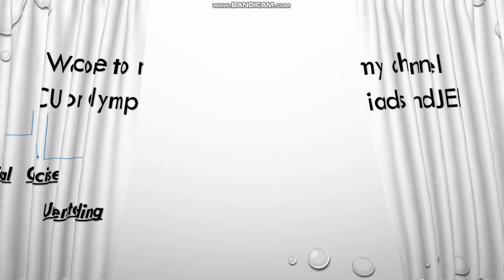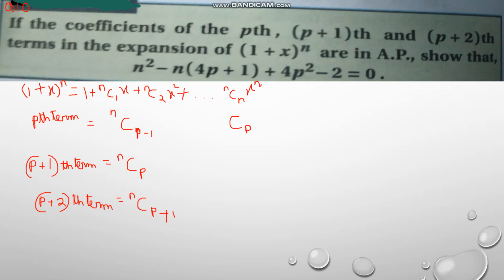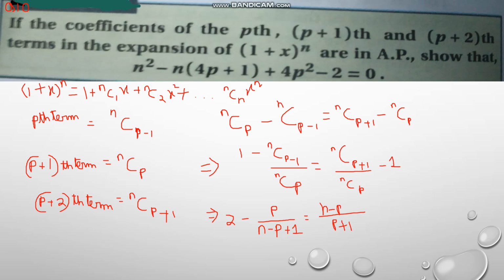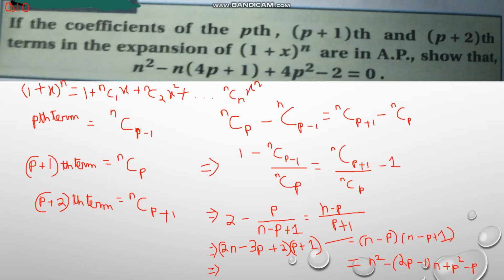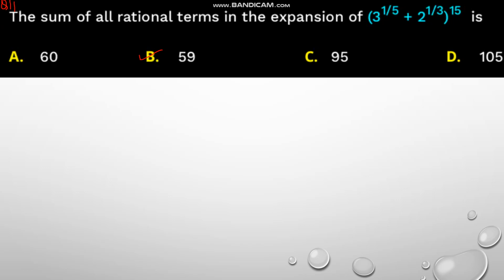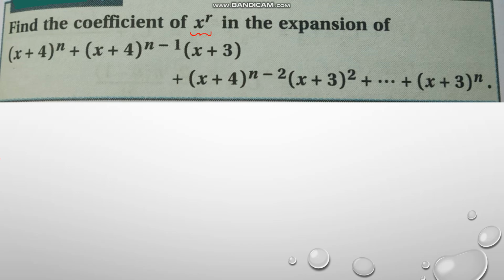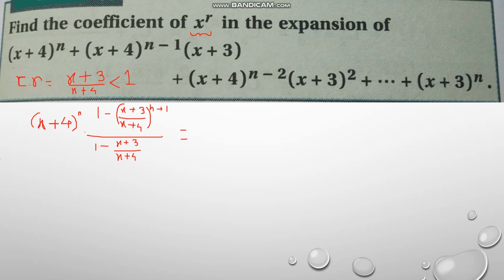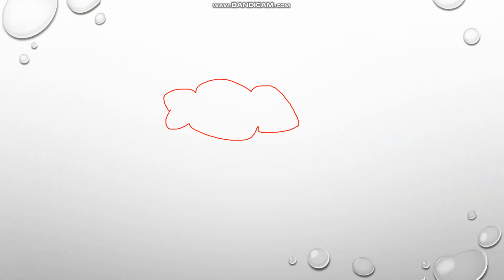Binomial theorem 04